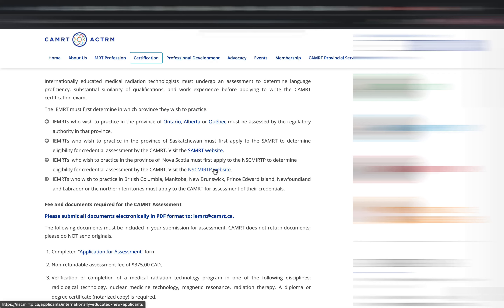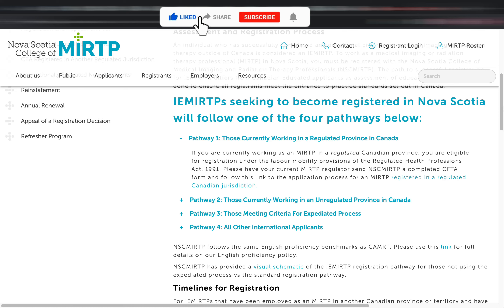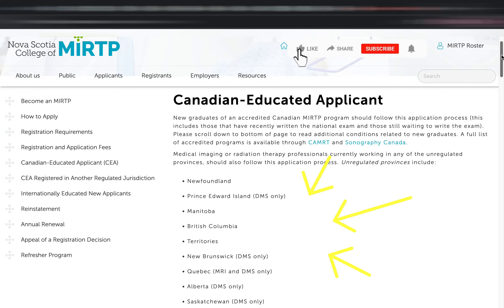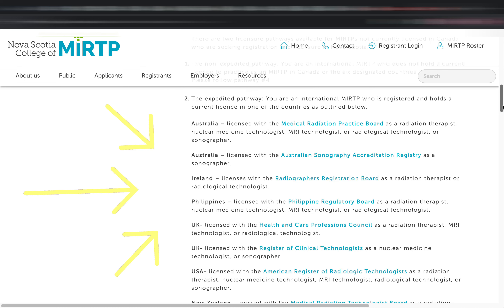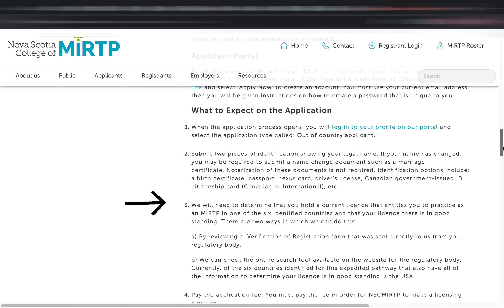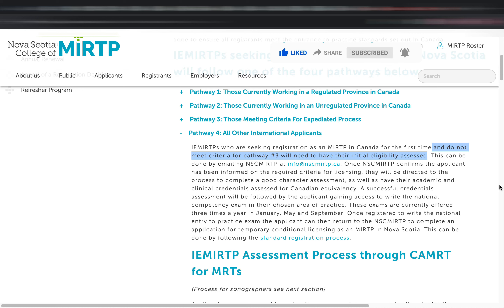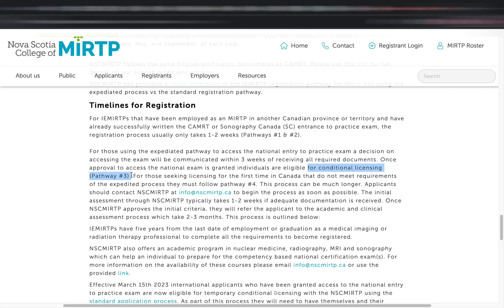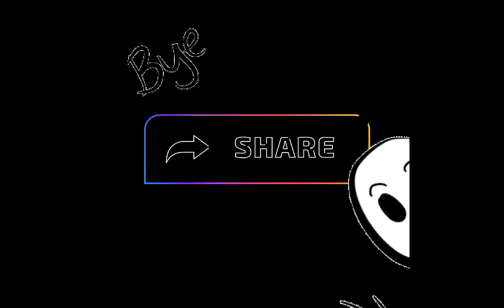HOW TO BE A RADTECH IN NOVA SCOTIA | MEDICAL RADIATION TECHNOLOGIST| HEALTHCARE LICENSING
HOW TO BE A RADTECH IN NOVA SCOTIA | WORK AS A MEDICAL RADIATION TECHNOLOGIST | HEALTHCARE is a step-by-step process for INTERNATIONAL RADTECHS or radiographers who wished to work in NOVA SCOTIA CANADA. Watch the whole video to know about conditional LICENSING for INTERNATIONAL RADTECH.

HOW TO PROCESS STUDENT PERMIT APPLICATION PART 1- EASY GUIDE ON STUDY VISA FOR PERMANENT RESIDENCY TO BE A RADTECH IN ALBERTA CANADA| INTERNATIONAL MEDICAL RADIATION TECHNOLOGIST | GUIDE/STEPS
COST OF LIVING IN CANADA 2023- IS IT STILL WORTH MOVING HERE?